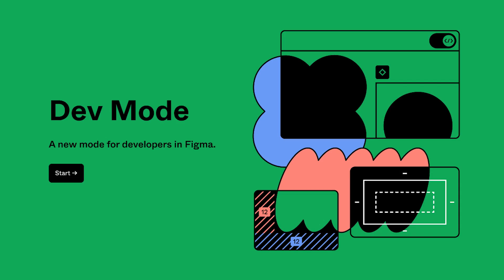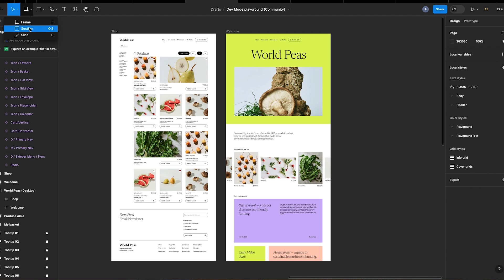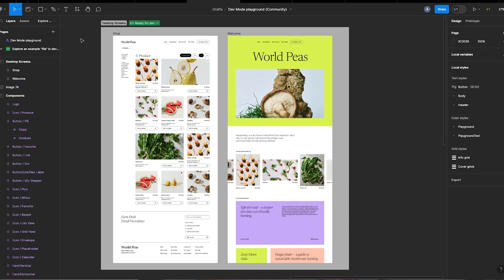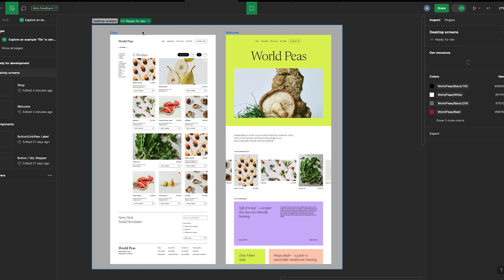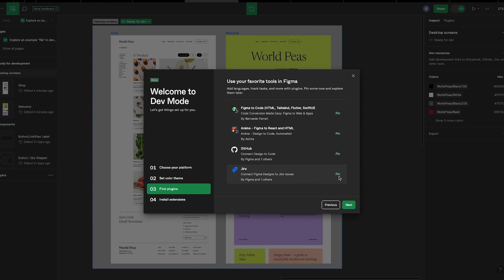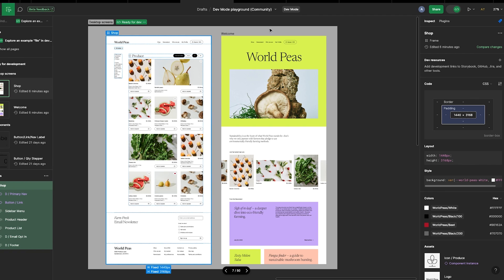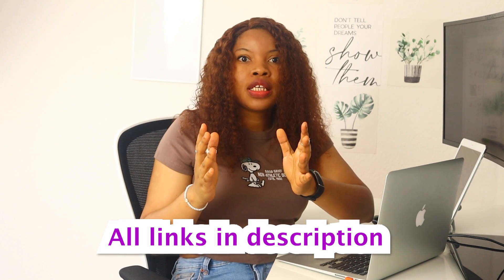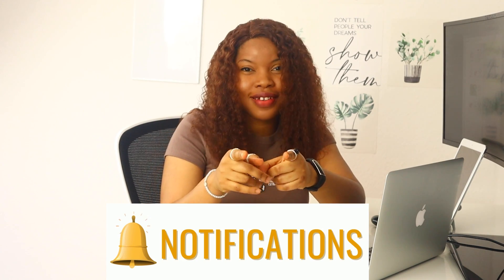How to use FIGMA DEV MODE: Figma tutorial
Step-by-step guide on how to switch to Dev Mode and navigate through the tabs and sections in Dev Mode.
Dev Mode in Figma design gives developers everything they need to navigate design files and transform designs into code. With Dev Mode, designers and developers stay on the same page, making sure important details aren’t lost in the handoff process- "cc-Figma Tutorial"

//Chapters
0:00 - Intro
0:25 - How to organize designs into Sections
0:58 - Mark your designs as "Ready for Dev"
01:14 - How to switch to "Dev Mode"
03:00 - Figma community file "Dev mode playground" in description